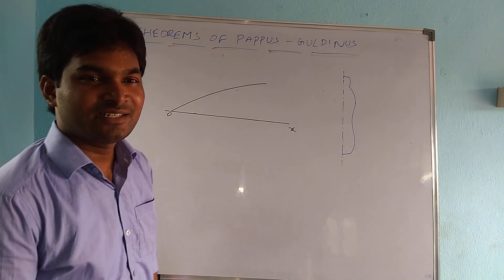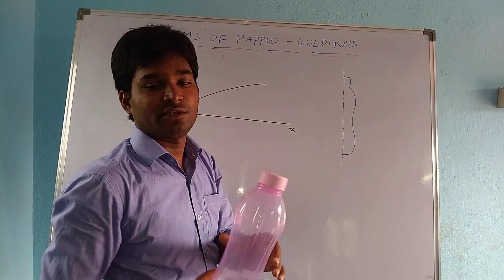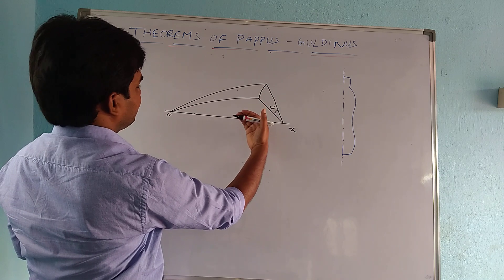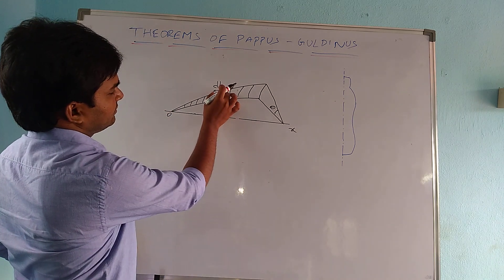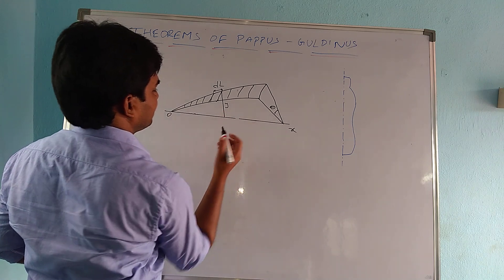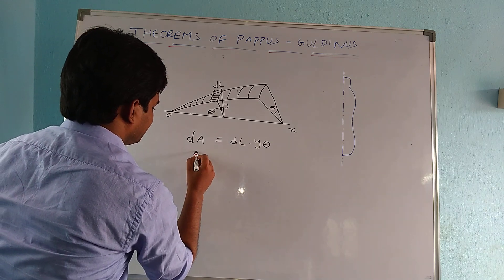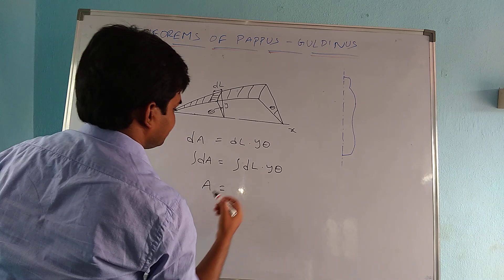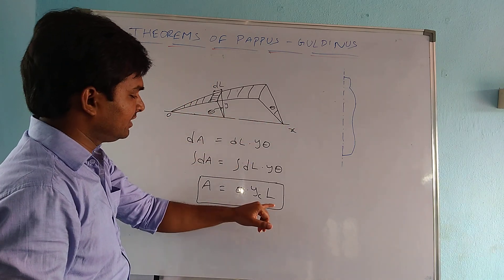PAPPUS THEOREM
To determine surface areas and volumes